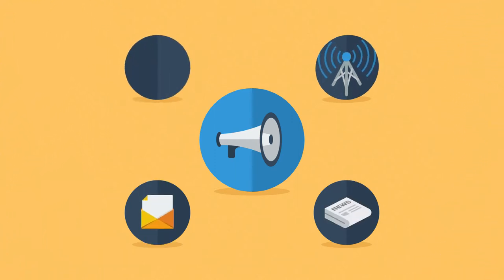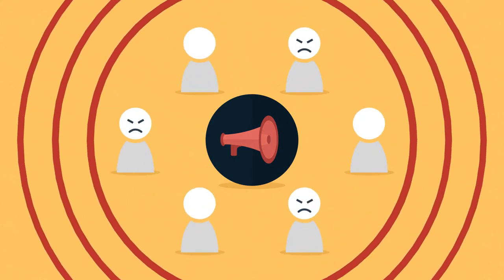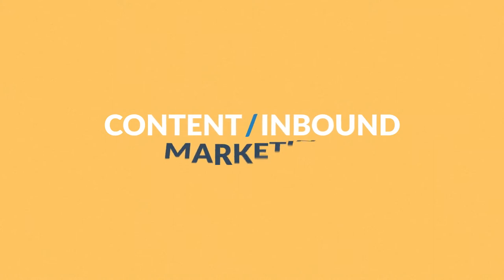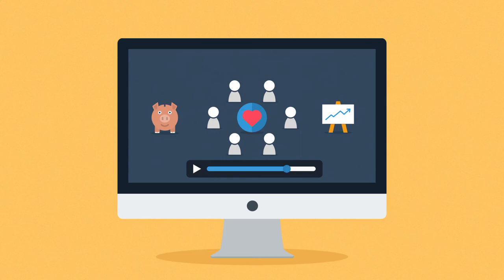Content Marketing and Development Services | Site Mammoth | Syracuse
Site Mammoth is a full-service internet marketing agency based in Syracuse, NY, offering innovative marketing solutions to mid to large-size companies across North America. As a leader in SEO, web design, e-commerce, website conversion, and Internet marketing services, our agency prides itself on driving traffic, converting visitors, and measuring effectiveness to boost revenue for our clients.

Try YouTube Kids